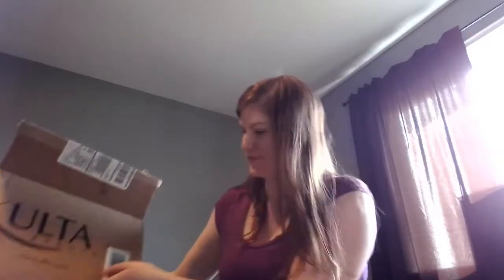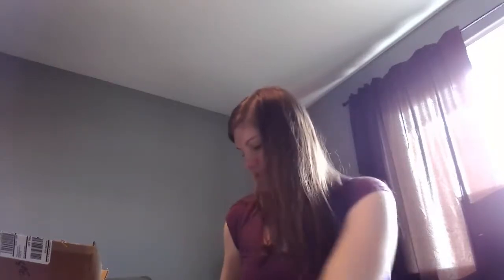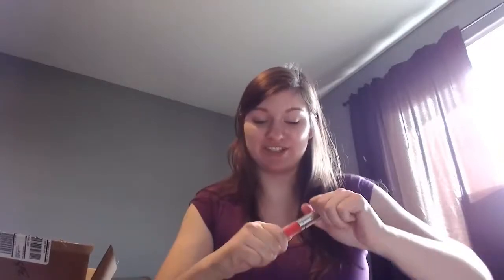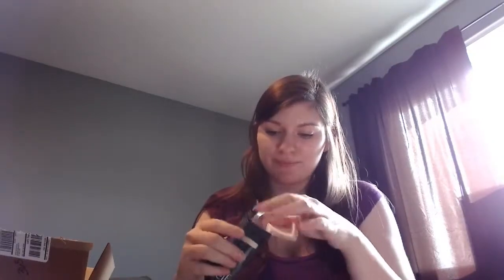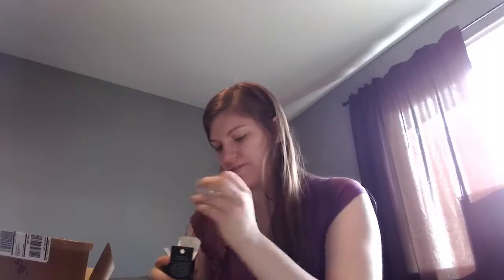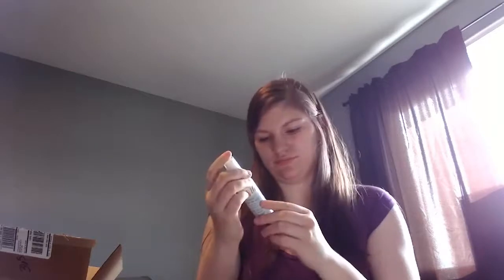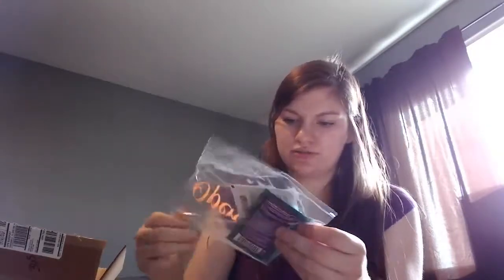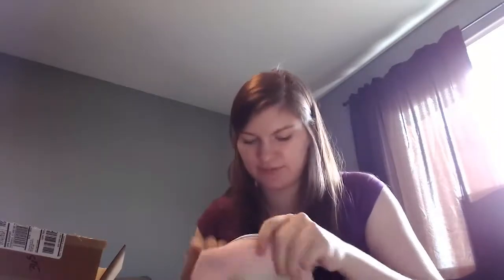First Impressions: Ulta.com and Mini Haul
This is a small Haul from my first order and purchase from Ulta.com.

✔Earn Rewards by Answering Surveys